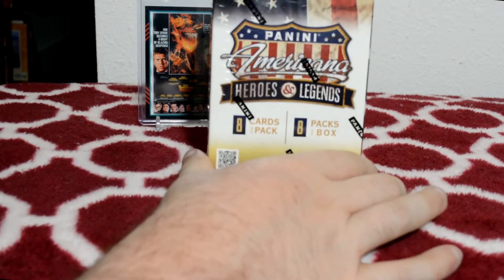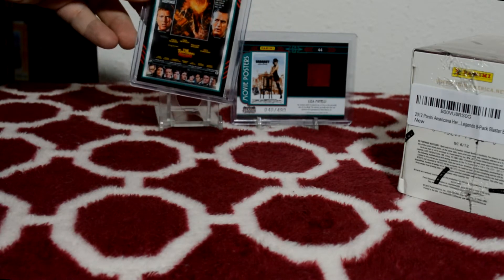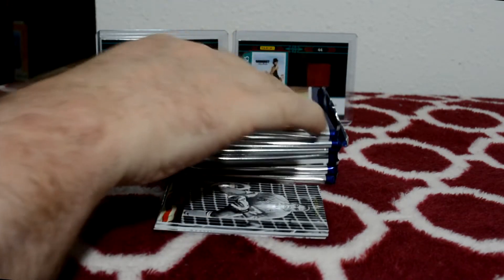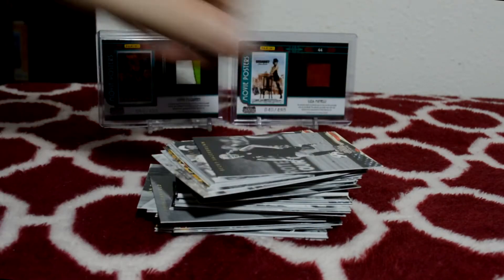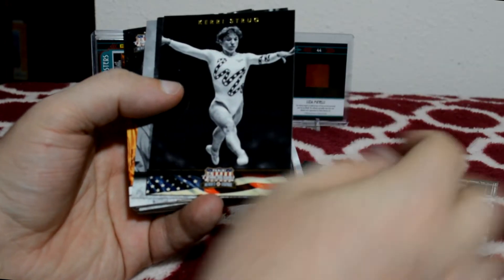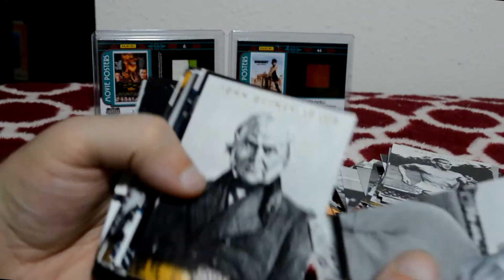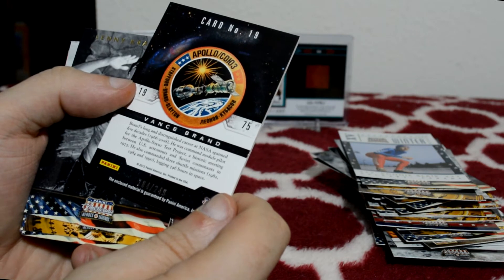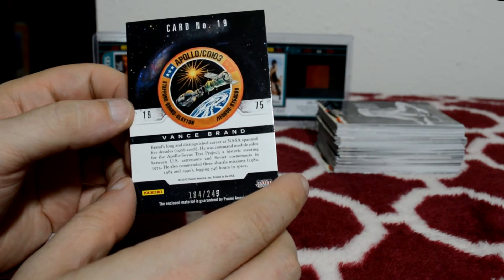2012 Panini Americana Retail Blaster Break - Astronaut relic!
Box break of 2012 Panini Americana Retail from amazon with one relic or auto per box (hint, it's probably a relic!).

View the cards I'm currently selling on eBay!

I only sell once per month since I don't want to pay extra fees! Thanks for looking!

Music exert:
"Inspired"